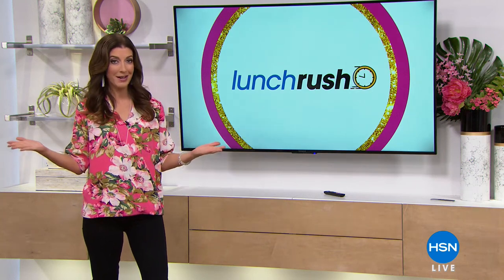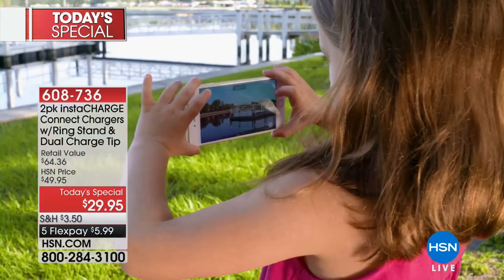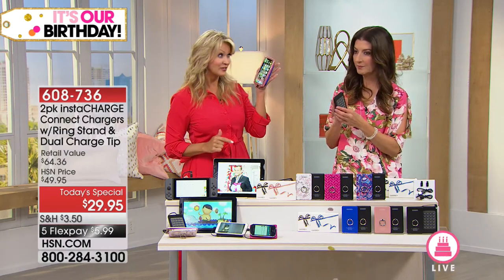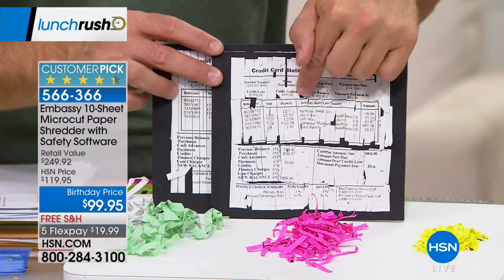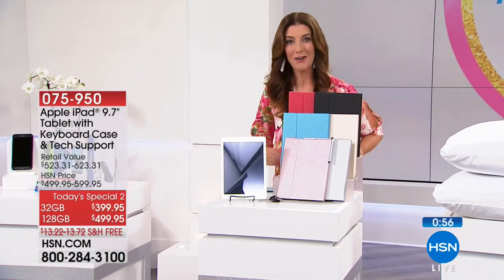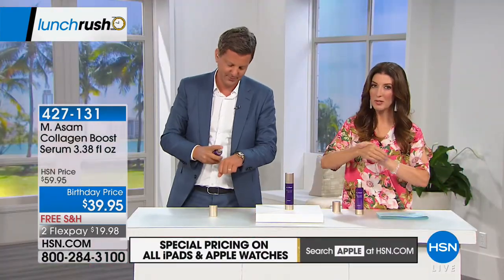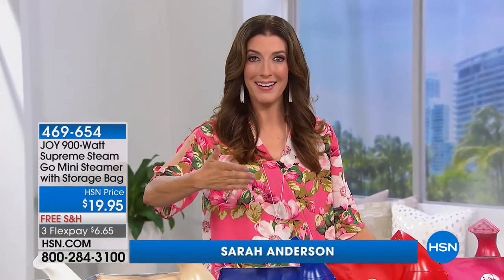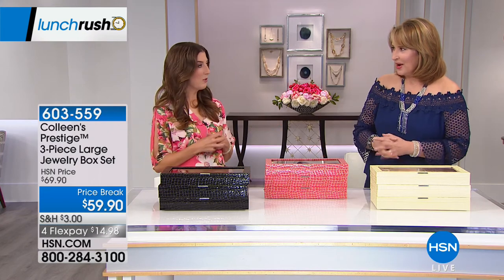HSN | Lunch Rush 07.20.2018 - 12 PM